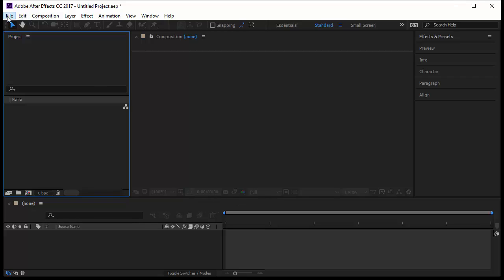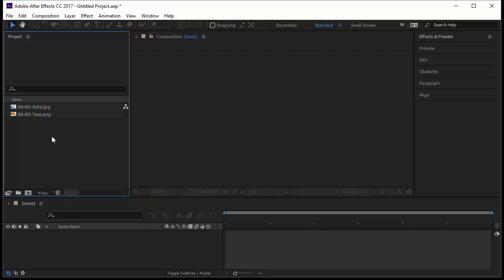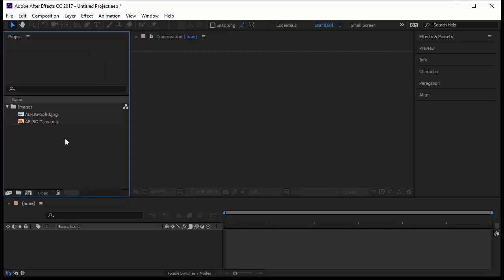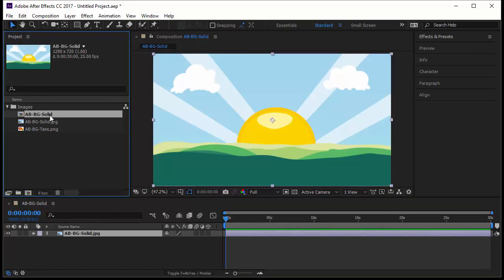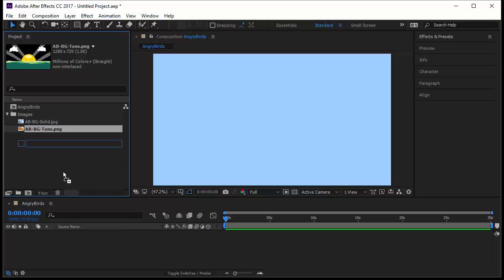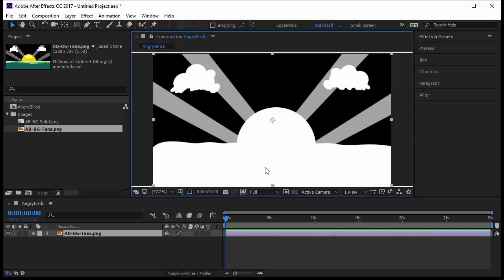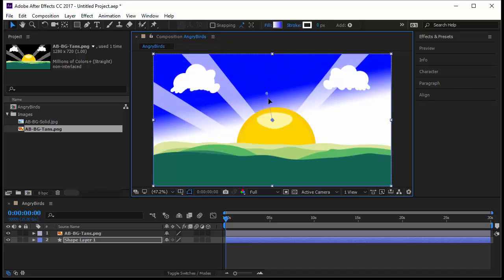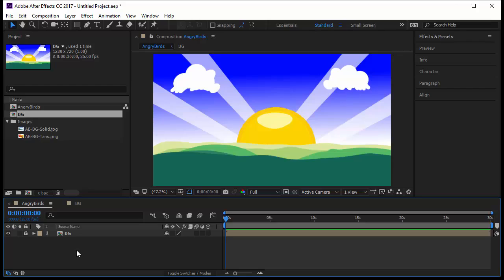How to Import Your Asset and Footage After Effects Tutorial (Part-29)